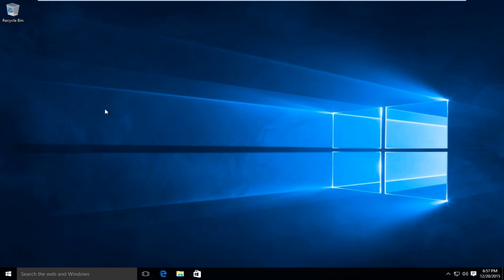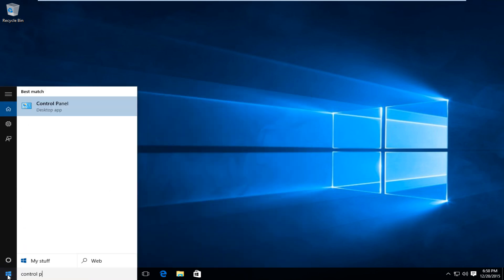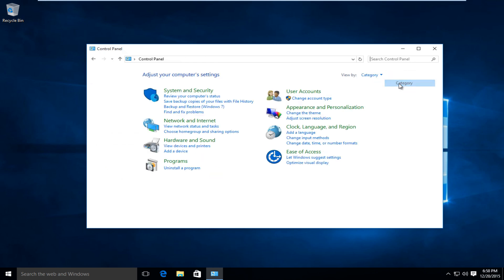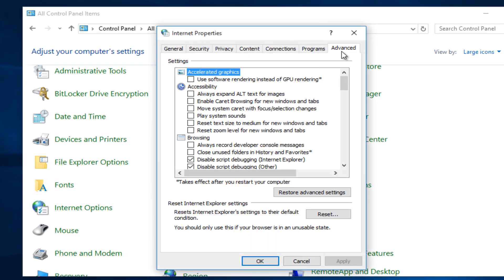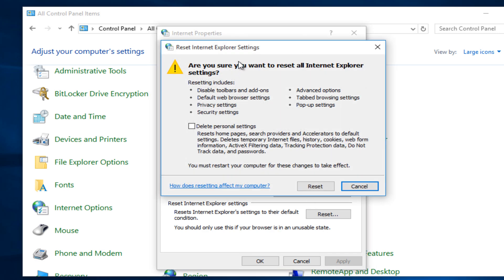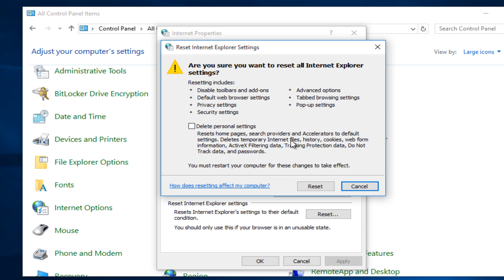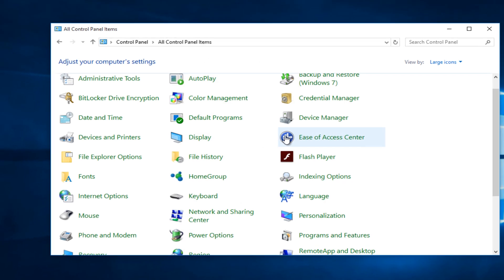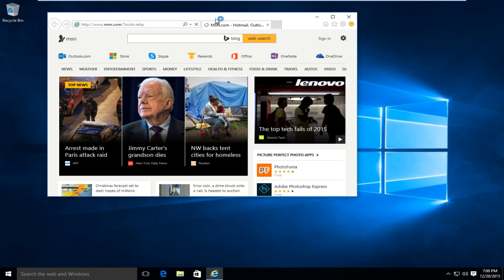How To Repair/Reset Internet Explorer 11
This method also works with older versions of Internet Explorer.

If Internet Explorer is very slow to load webpages, suddenly or suddenly stops working properly, there could be a variety of issues causing it. Toobars and add-ons might hijack the browser and make changes without user consent. Resetting Internet Explorer should help remove the problem.

From Microsoft:

Change settings for Internet Explorer

There are many changes you can make to customize your browsing experience in Internet Explorer. To view all settings and options, open Internet Explorer in the desktop, select the Tools  button, and then select Internet options.

Reset Internet Explorer settings

You can reset Internet Explorer settings to what they were when Internet Explorer was first installed on your PC. This can be useful for troubleshooting problems that may be caused by settings changed after installation. Note that resetting Internet Explorer isn't reversible, and all previous settings are lost after reset.

This tutorial was performed on a Windows 10 computer. This will work with all major computer manufactures that are running Windows 7, Windows 8, Windows 8.1 or Windows 10 operating systems (Dell, HP, Acer, Asus, Toshiba, Lenovo, Samsung, and so forth).